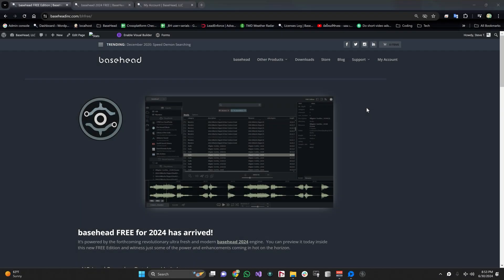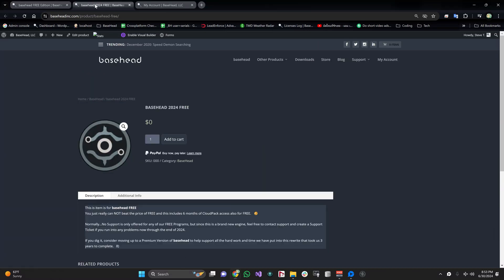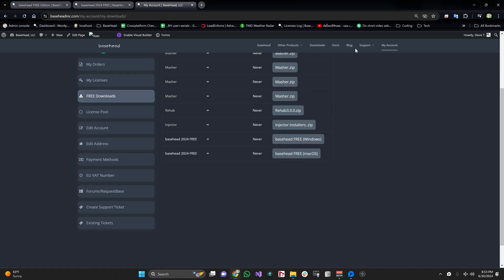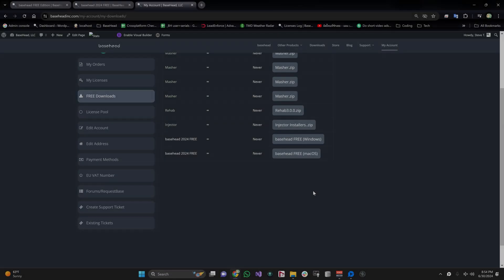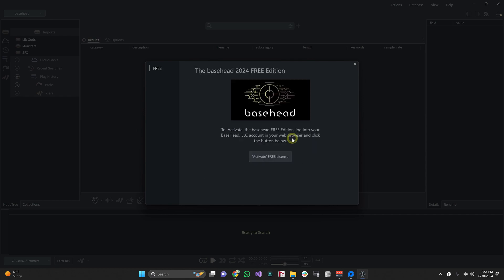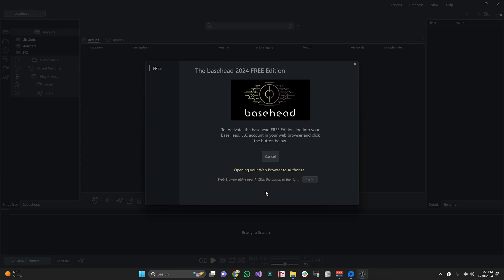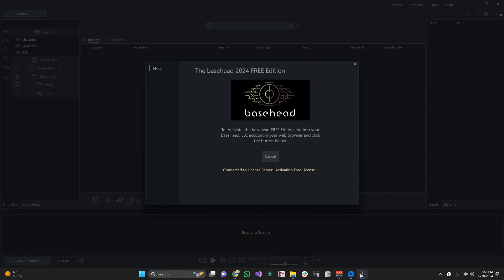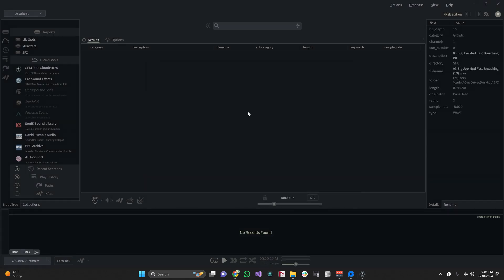basehead FREE: Download and Authorization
Quick walk thru of Authorizing the new basehead FREE Edition for 2024.